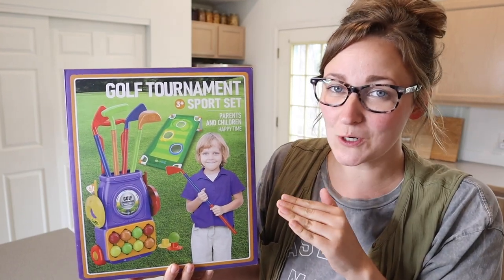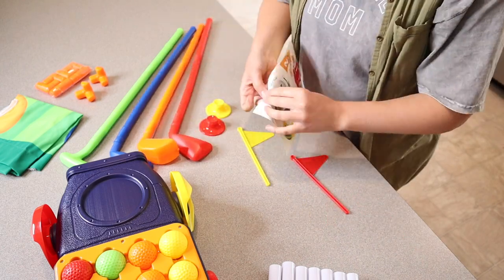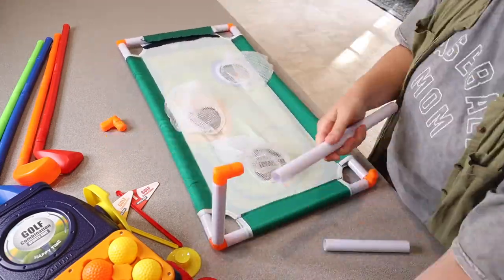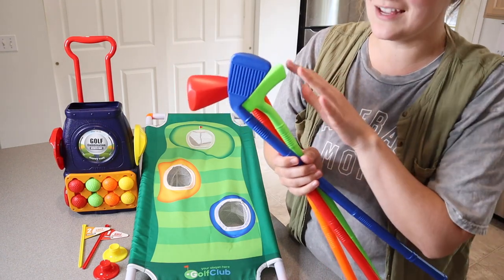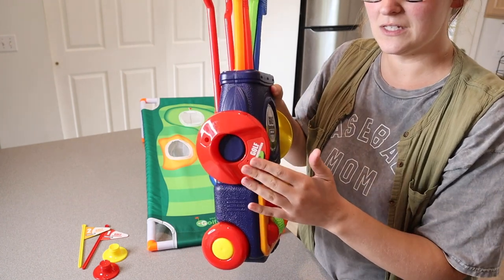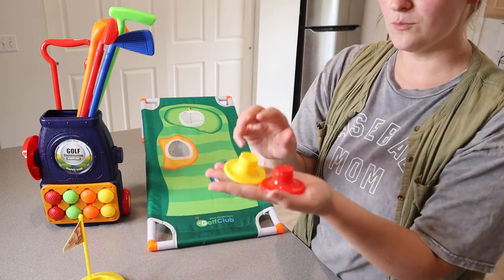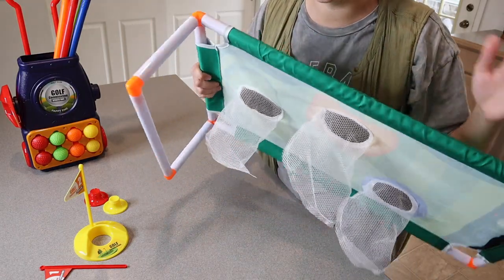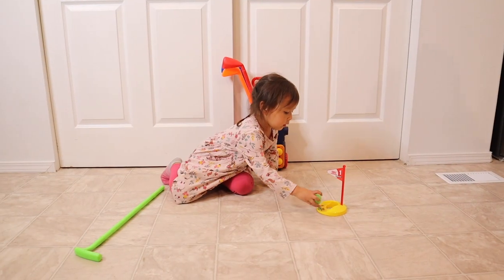Mililier Toddler Golf Set Review | Kids Golf Cart Toys Sets Balls Golf Board and Golf Holes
👇👇 PRODUCT LINKS 👇👇
Golf Set

👇Try Amazon Prime for 30 Days FREE!👇

[Professional Toddler Golfer]: Our Kid's golf trolley includes everything a professional golfer has, Driver,Wedge,Putter and Long Putter, 2 tees, 2 golf holes with flags, 10 golf balls,1* golf cornhole board and a pull-behind golf trolley.
[Bringing Up Young Kid's Interest In The Game of Golf]: The Plastic golf clubs set is a great educational toy that allows children to play with baby golf clubs before entering a high-priced club to learn the game. Foster an interest in the sport for boys and girls.
[Exercise Kid's Physical Co-Ordination and Analytical Thinking]: Using our golf ball toy set will not only develop kid's bodies, exercise their hand muscles and rest their eyes, but will also improve their spatial awareness. Children will spend time thinking about how to hit the ball better into the hole and will no longer be addicted to watching cartoon TV shows.
[Increase Parent-Child Bonding]: Take our kids golf cart set on a weekend outing to the park and let dad teach your child the golf swing, it's a great way to enjoy family time with your child.
[Fine Outdoor Golf Toys]: Our toys are made from high quality plastic with a smooth surface that is less likely to damage children's tender hands. Beautifully packaged, it can be used as a birthday or children's day gift for 2, 3, 4 or 5 year olds who are golfing enthusiasts.